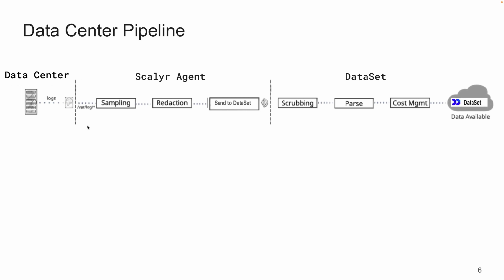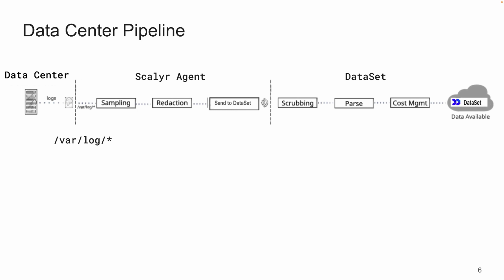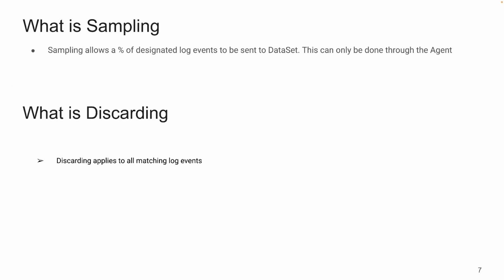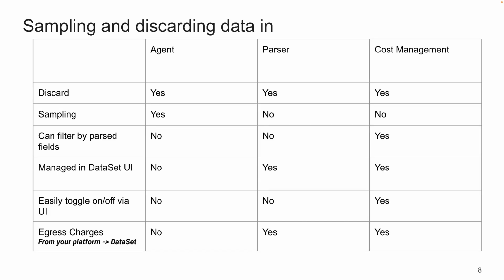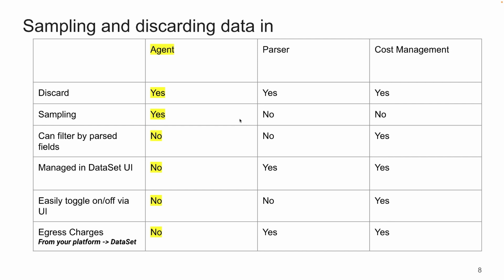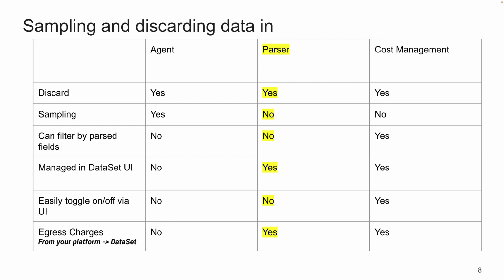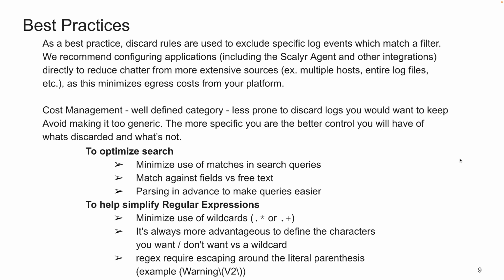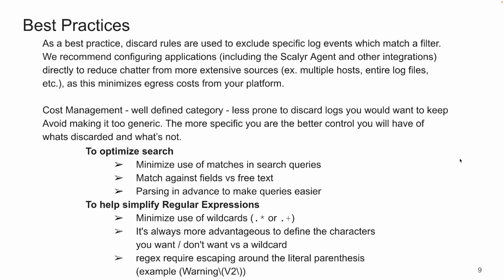DataSet Cost Management Best Practices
Customer Success Manager Kristin Woodson walks us through some key best practices for cost management in DataSet.  She will briefly talk about the data center pipeline.  She will also explain the difference between sampling and discarding data and show a data table that can help you decide which cost management practice is the best for your organization.  This video will also include some additional best practice tips at the end.

0:00 Welcome
0:40 Data Center Pipeline
2:29 Discarding and Sampling Data
3:16 Which is the right Cost Management Tool for my Organization
5:42 Additional Best Practice Tips